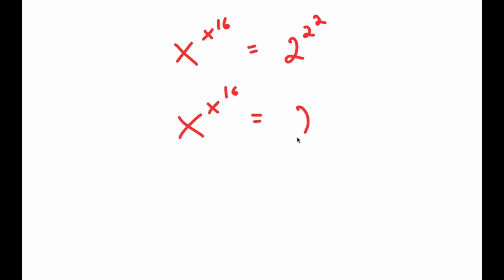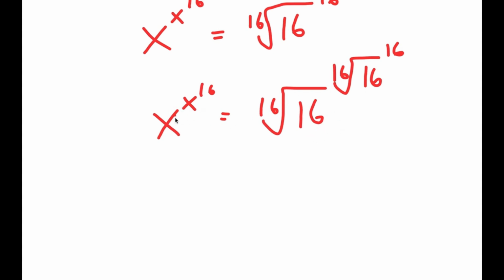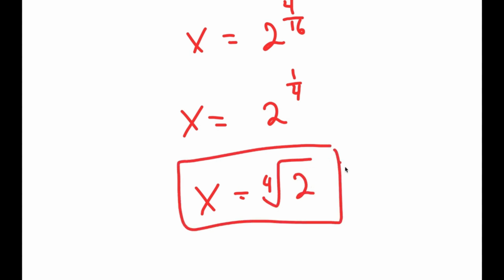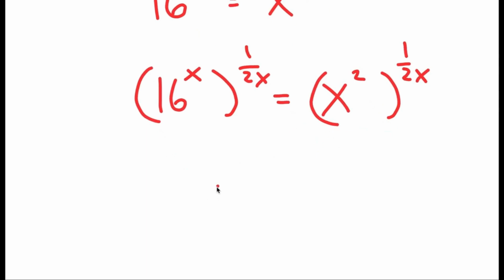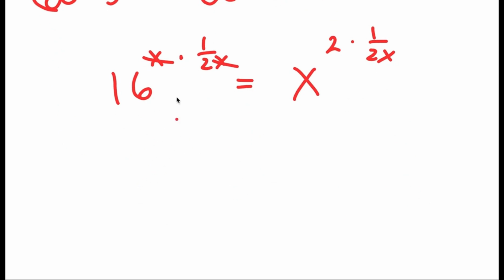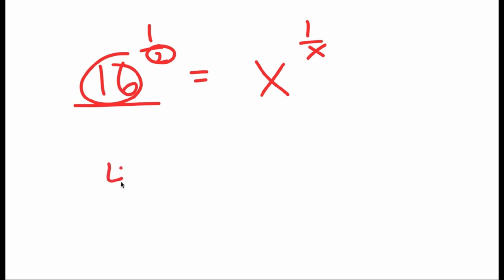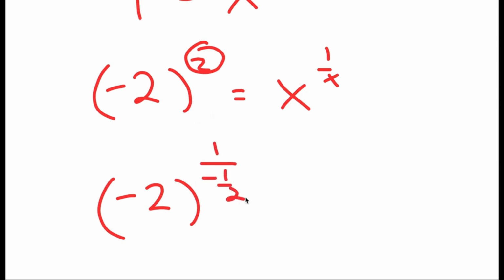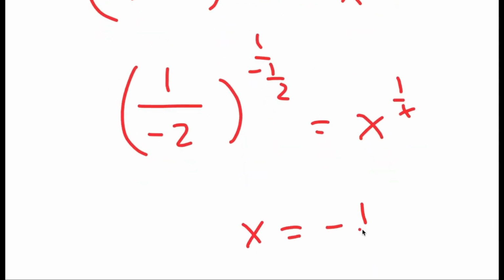Math Olympiad | Can you solve this ? | X=? 👇